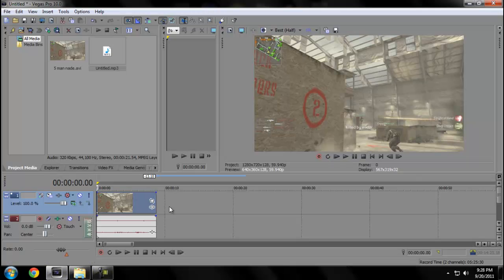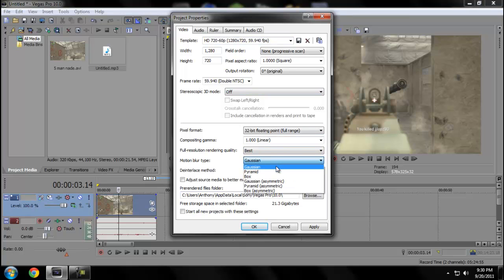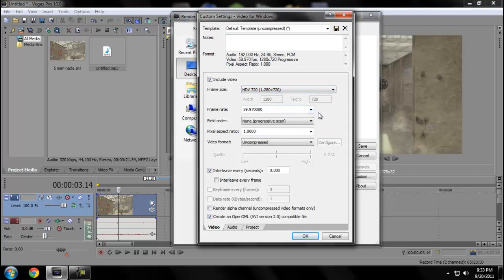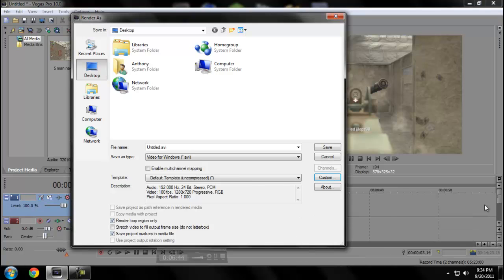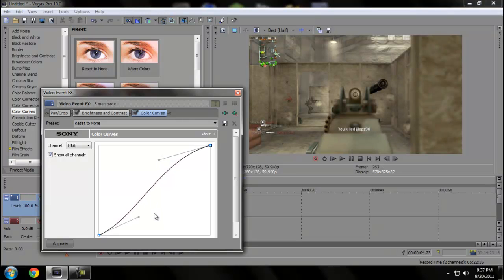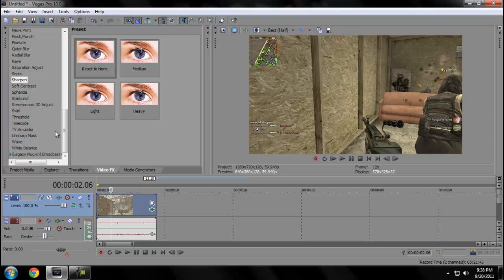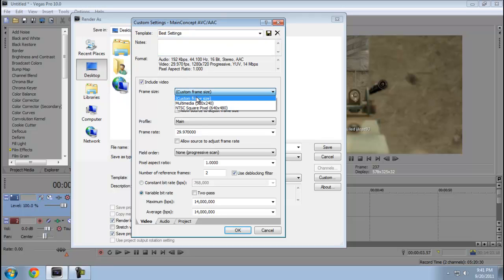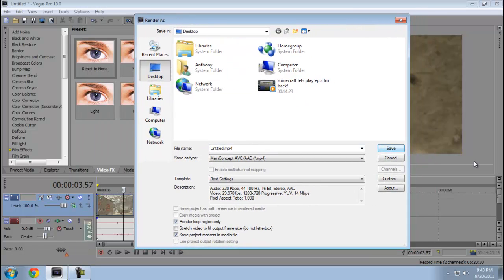The Best Possible Render Settings You Can Get (Tutorial)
Open
There it is guys. I revealed to the community on how to get the best quality :) Please show you appreciate it and like the video please!